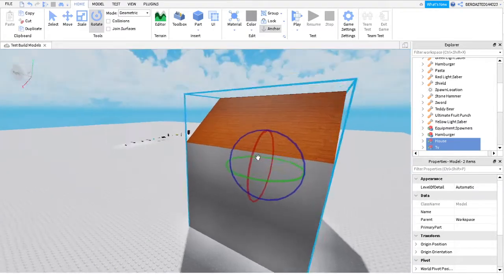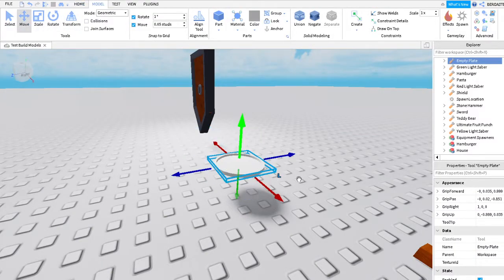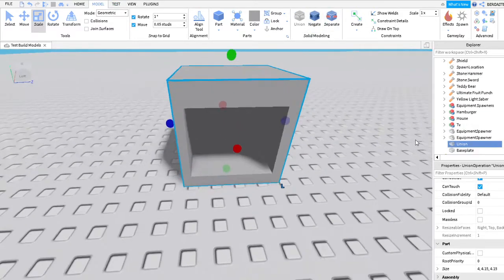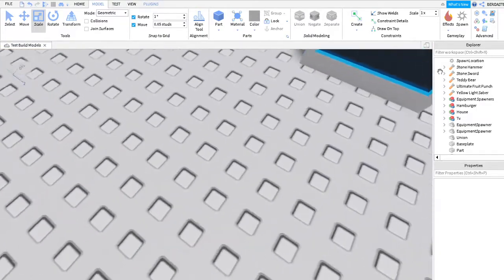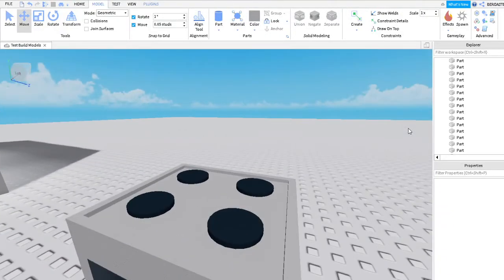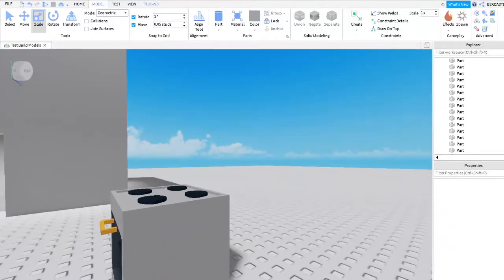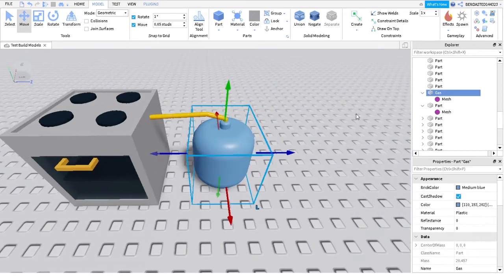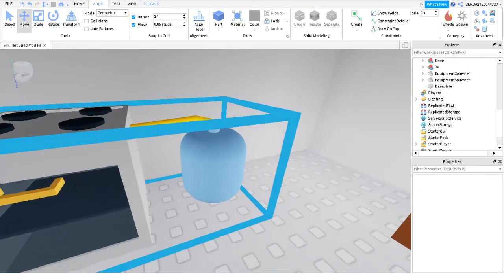Making A Gas Stove! (Roblox Studio)